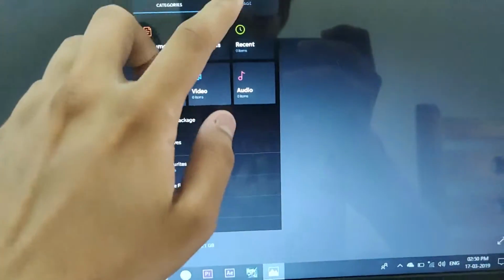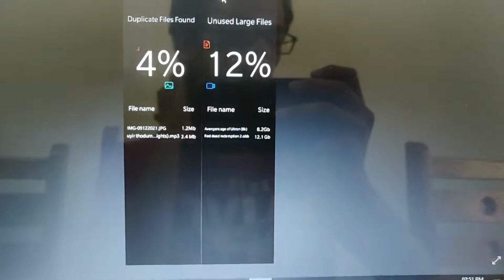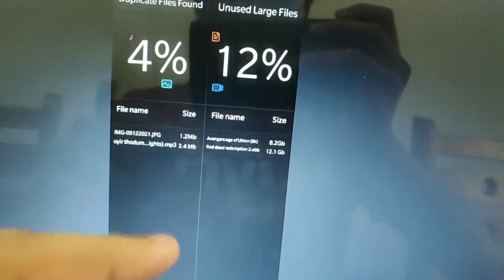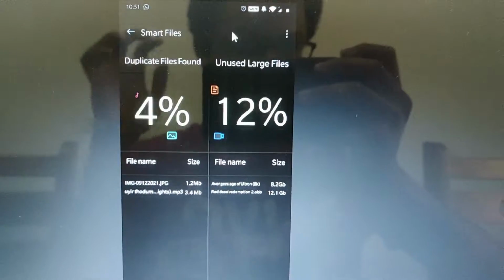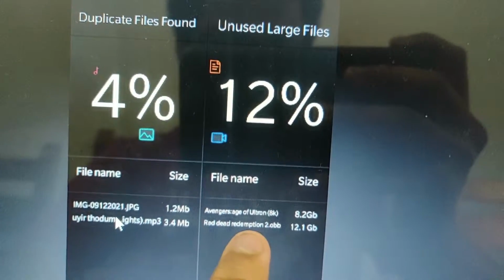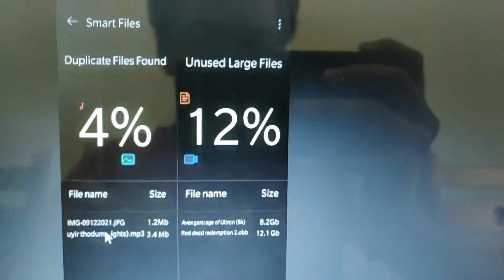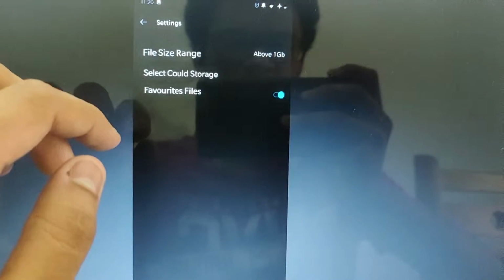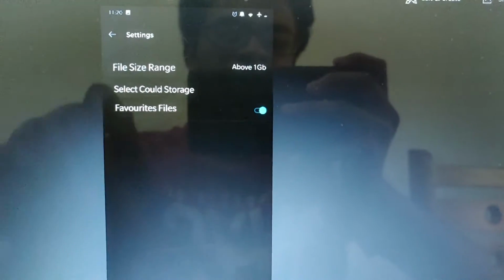Advanced Files Manager-Oneplus Apps of tomorrow program(2019)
*CONSIDER TURNING ON SUBTITLES*

SCREENSHOTS NOT YET UPLOADED
The Concept

this new file manager mainly focuses on device storage management,as we are moving forward into the future and all i could see is storage is going to be a huge issue..especially for older gen device holders...so this file manager comes in handy as it allows the user to clear or even best just upload them to the cloud and those files could be auto generated and the best part is using 5G all these in a snap of a finger!!!